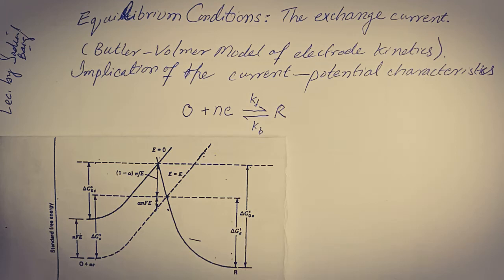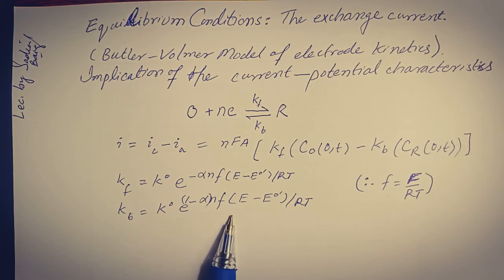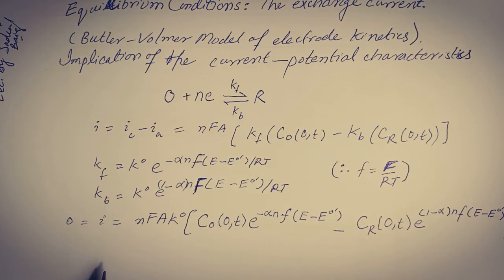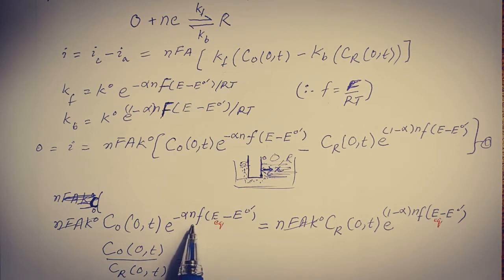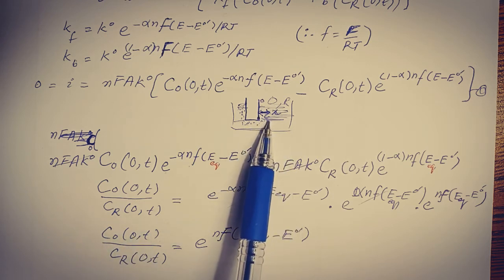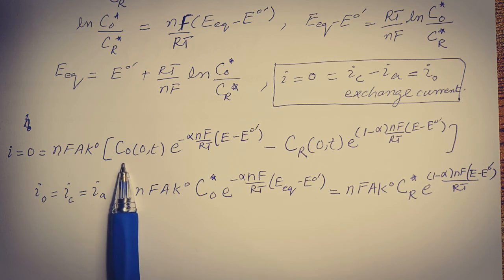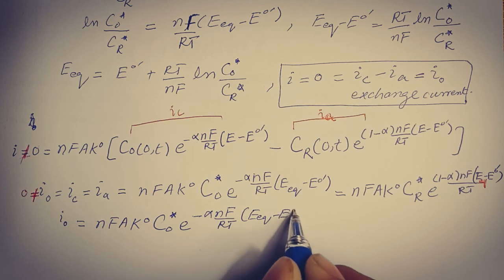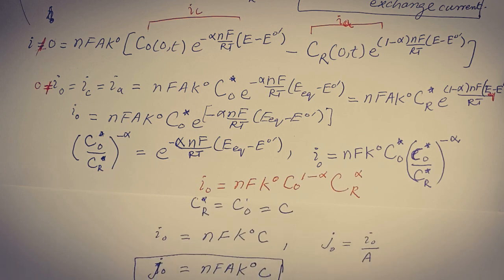Part 6: Electrode kinetics: Implication of the current potential characteristics.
Equilibrium condition, The exchange current.